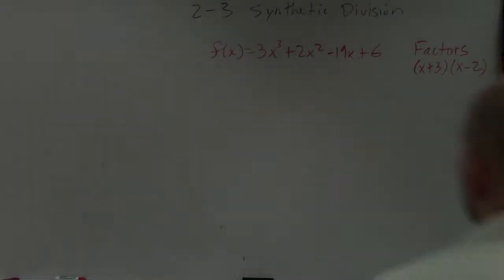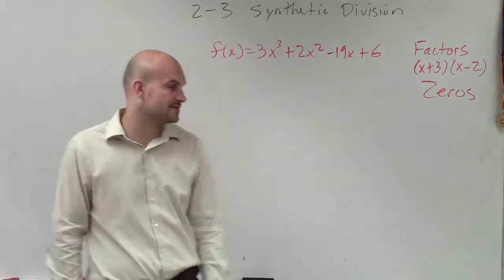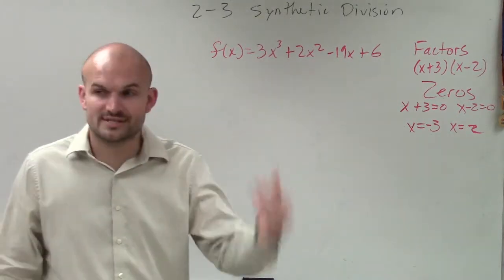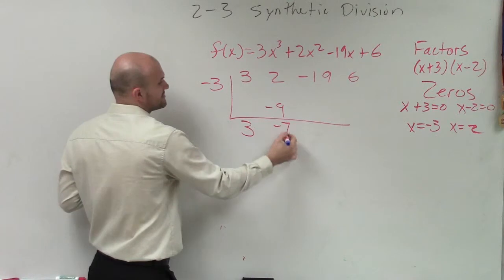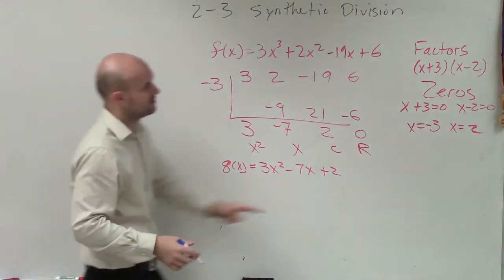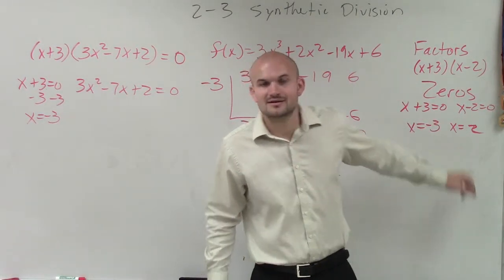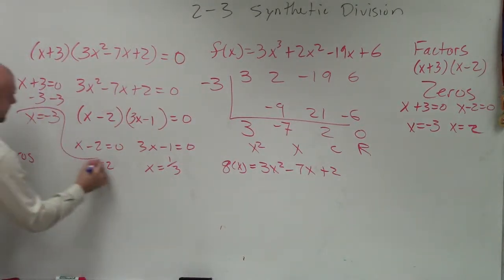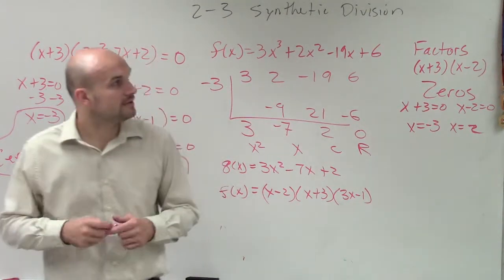Given the Factors Determine All Zeros and Write as a Product of its Factors